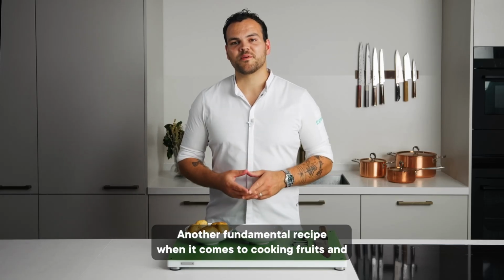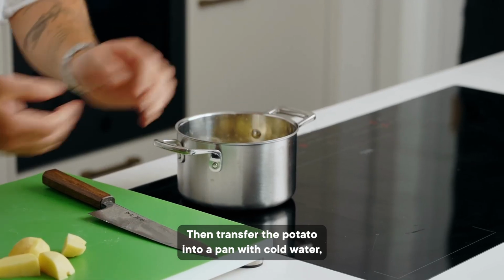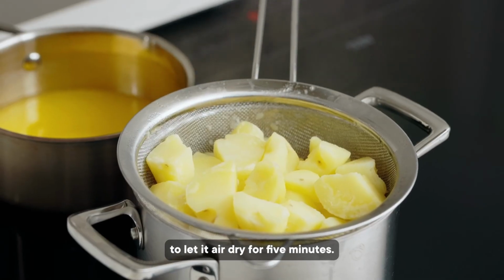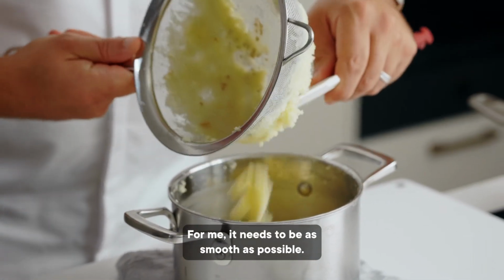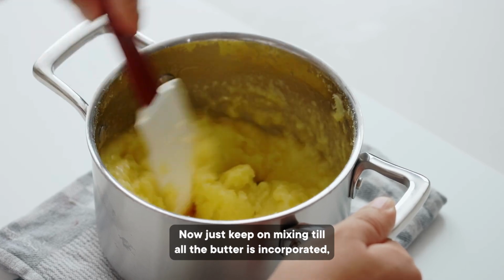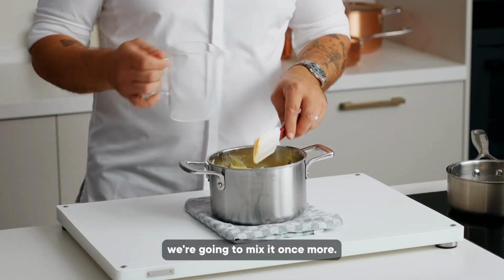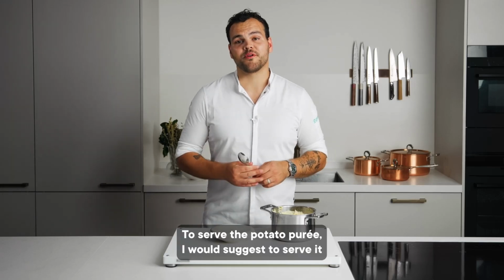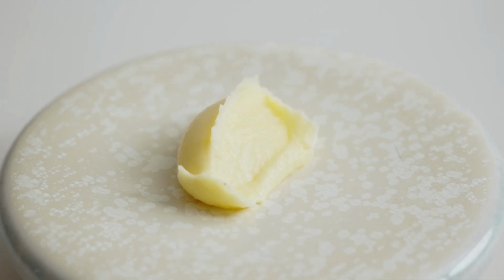The Perfect Potato Purée with Jules Cooking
The Essentials Live Now!

In this lesson, you'll learn how to create a smooth and creamy potato purée, an essential recipe for any chef. By using the right technique and floury potatoes, you'll achieve a rich and velvety finish that pairs beautifully with a variety of dishes and your favorite sauces.